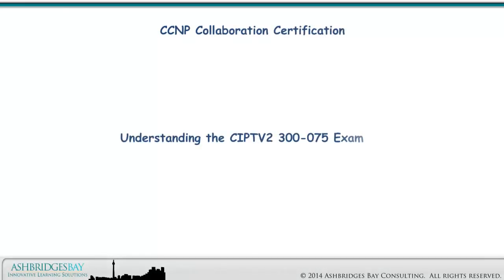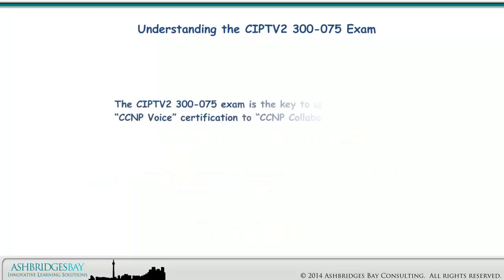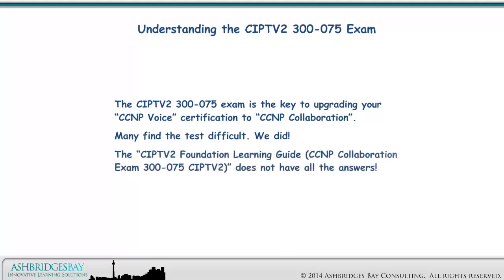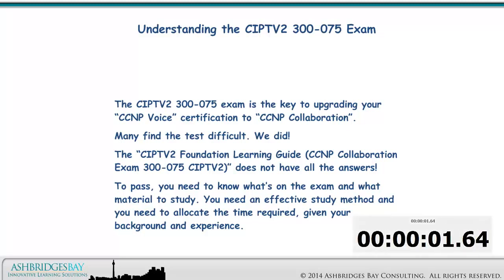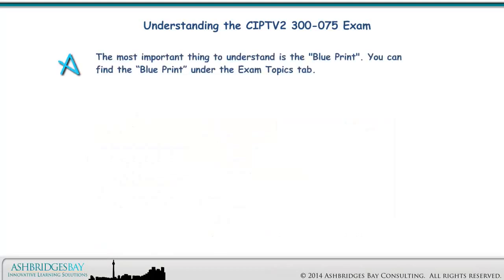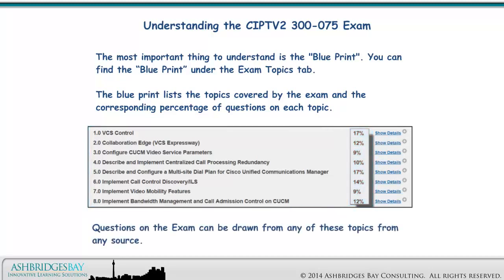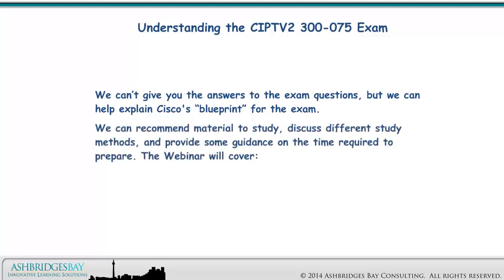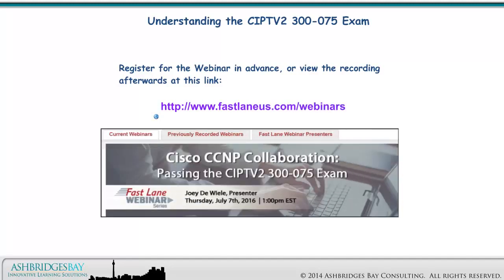Understanding the CIPTV2 300-075 Exam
The CIPTV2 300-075 exam is the key to upgrading your “CCNP Voice” certification to “CCNP Collaboration”.  Passing the exam extends other certifications by three years. Many find the test difficult. We did!

We will be collaborating Fast Lane US to produce a series of Webinars designed to help you understand the CCNP and CCNA Collaboration exams. We can't give you the answers but we can help get you organized and increase your chance of success.

The first webinar is "Understanding the CIPTV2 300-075 Exam". Hope to see you there!